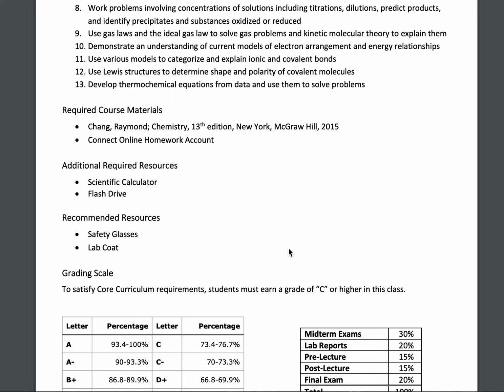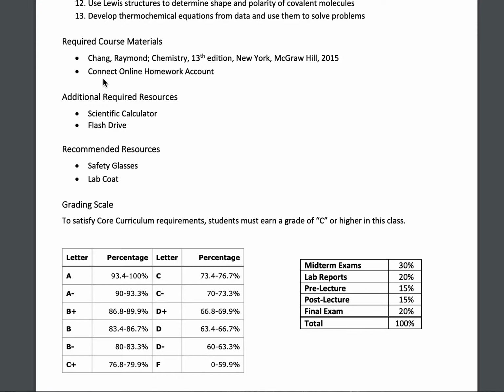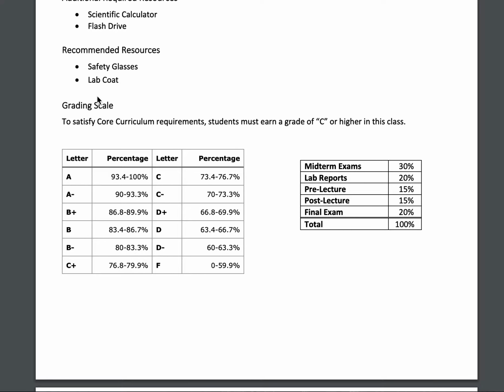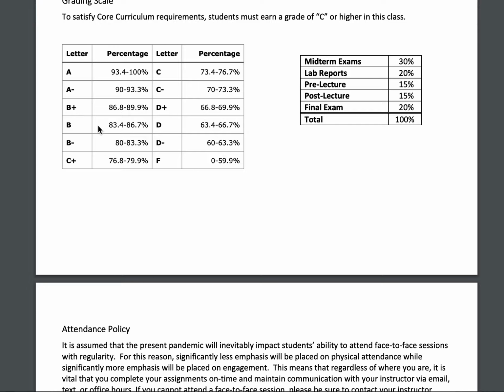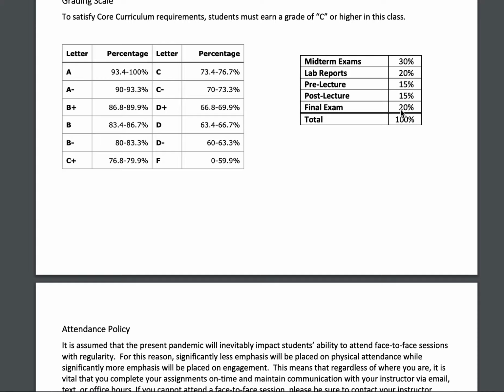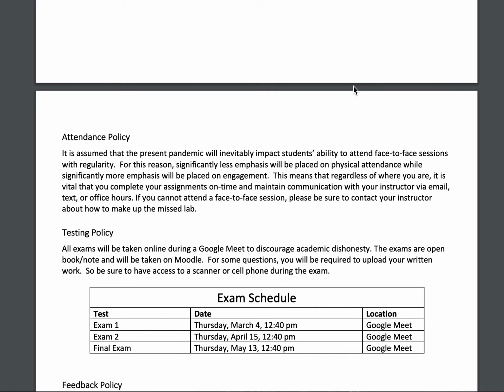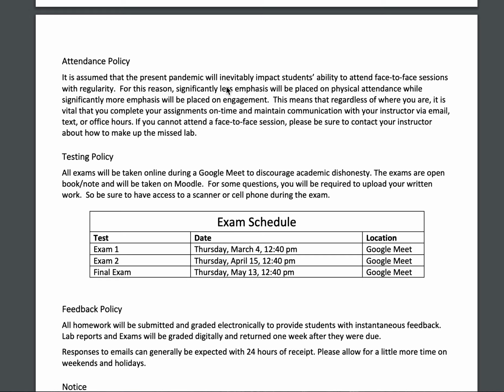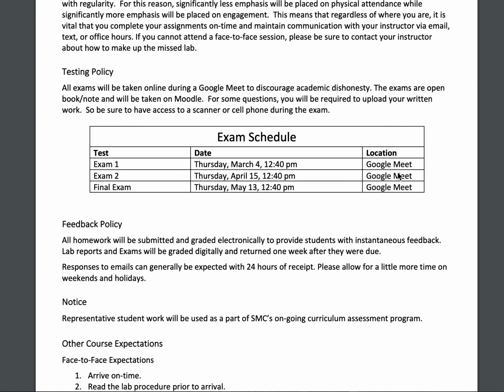CHEM 101 Course Orientation 2